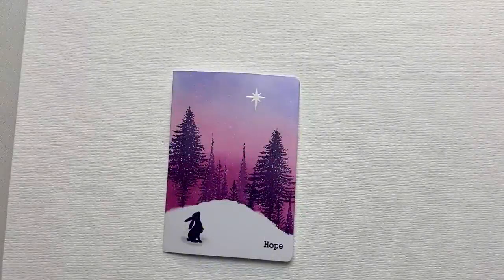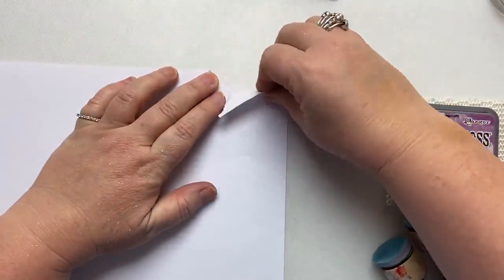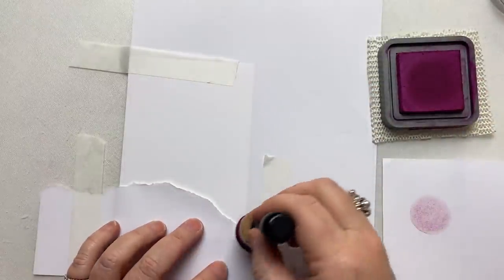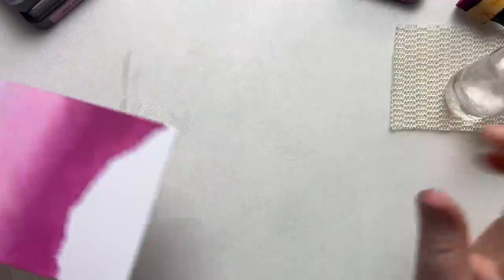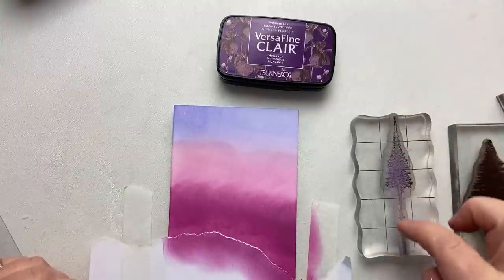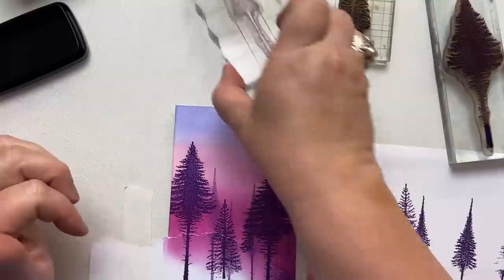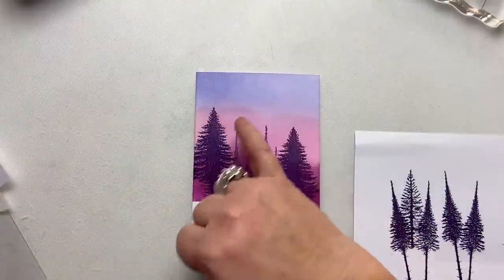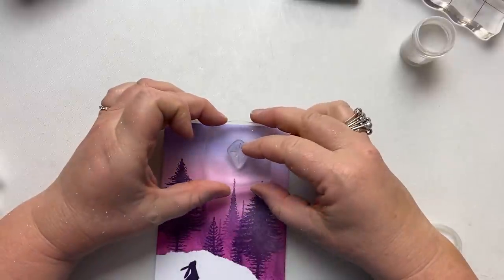Pipin’s Hope for the New Year by Karen Telfer - A Lavinia Stamps Tutorial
Pipin’s Hope for the New Year by Karen Telfer
A lovely little card by design team member, Karen Telfer, filled with hope for the coming New Year. Our cute little hare, Pipin, seems very taken with our brand-new North Star stamp.